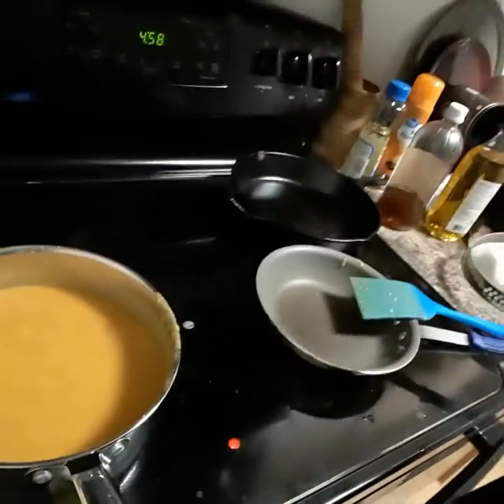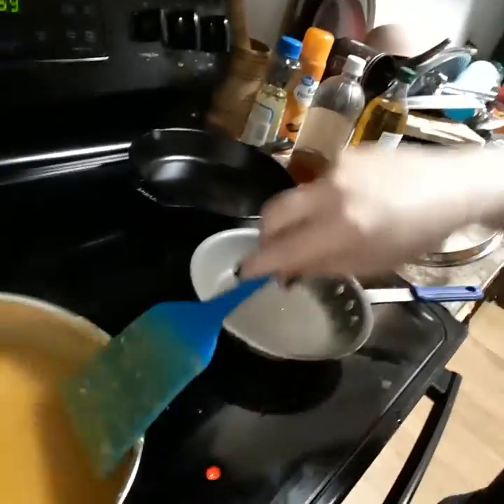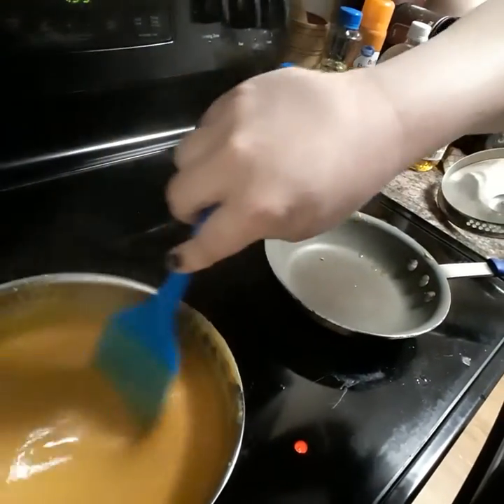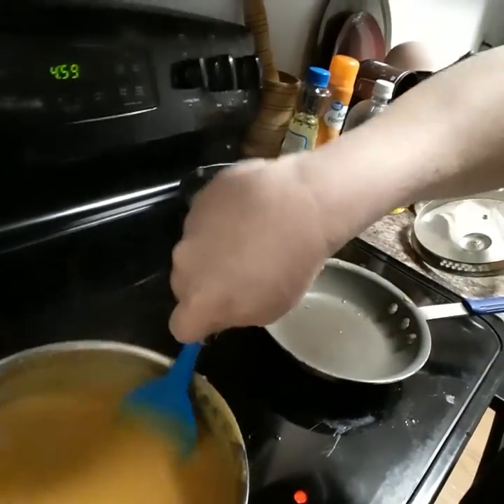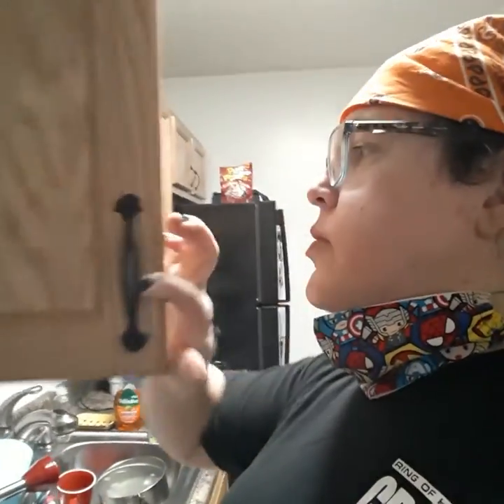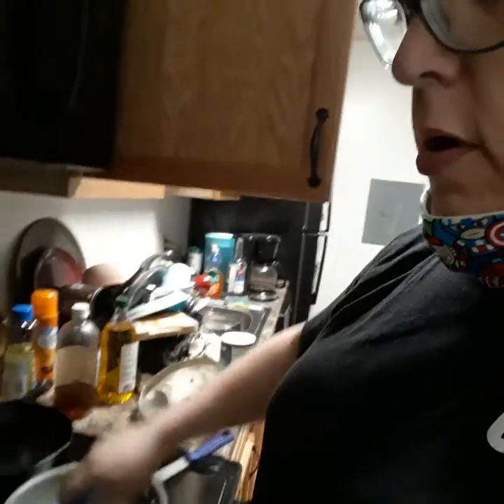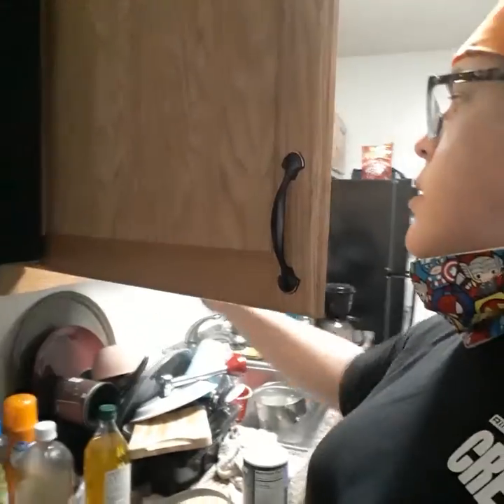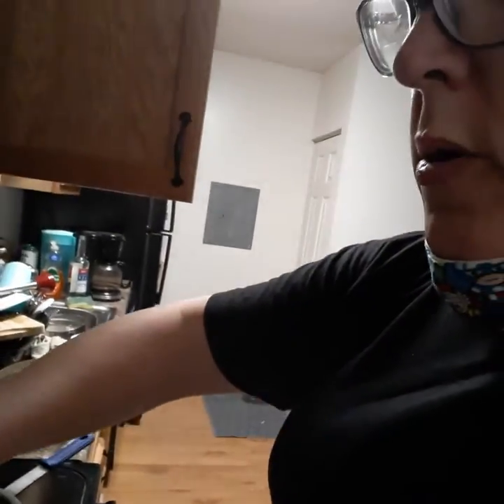making yellow split pea soup again (after an hour of simmering) part 2.